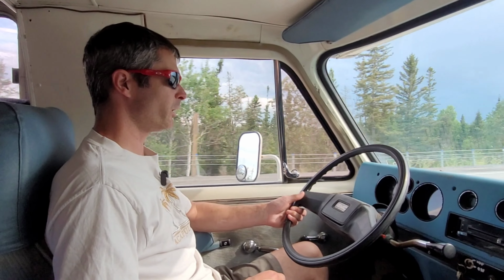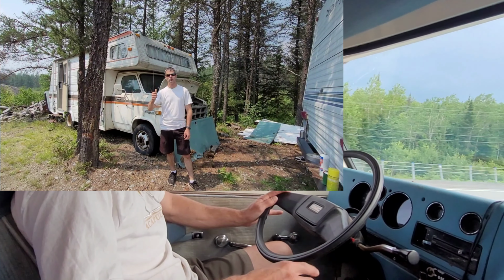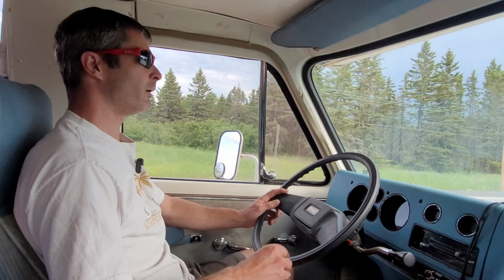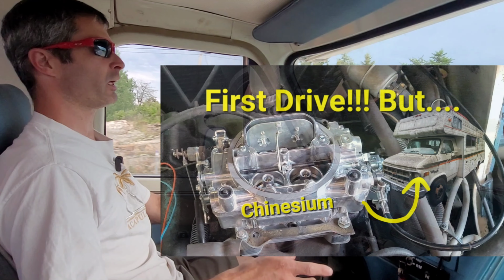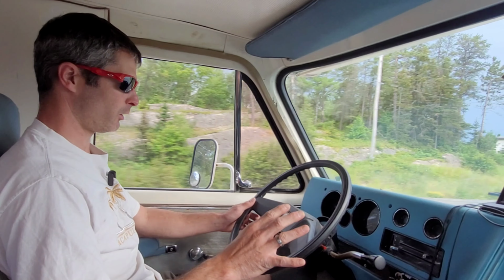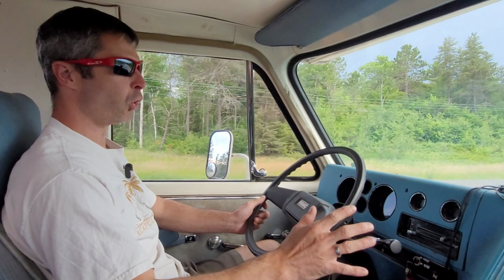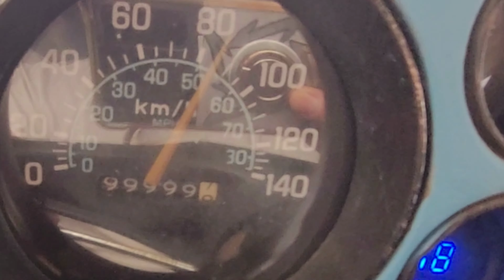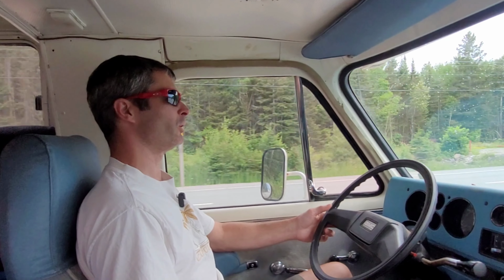What Happens Next???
Only 5 digits and rolling up to 100,000. Will it reset to 0 or Stop ???